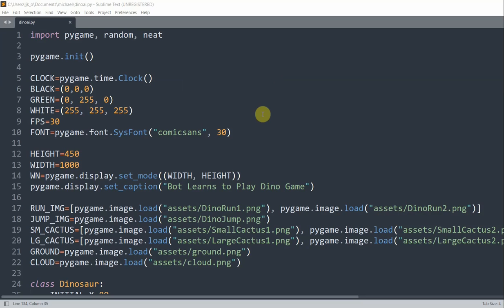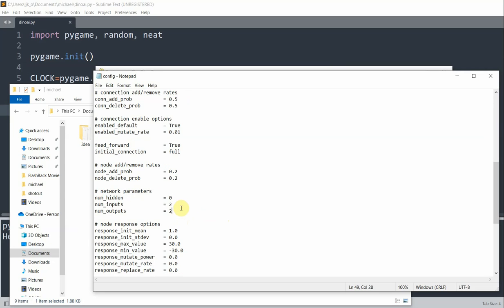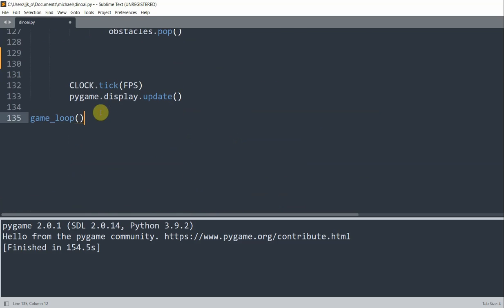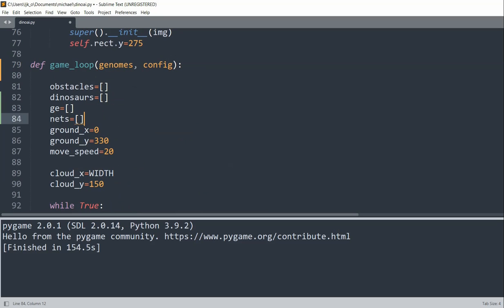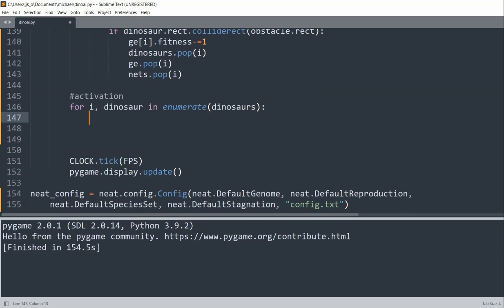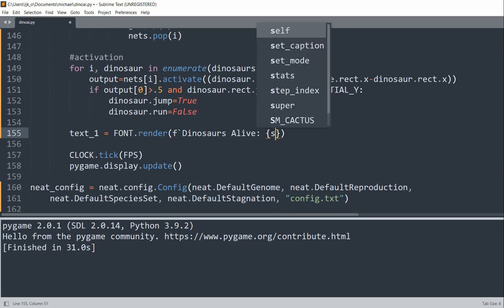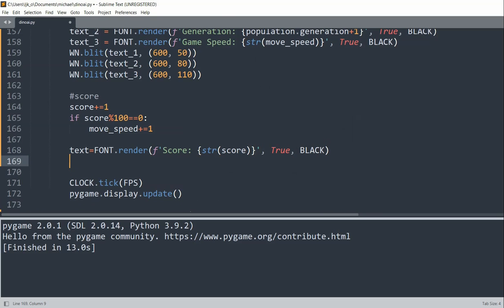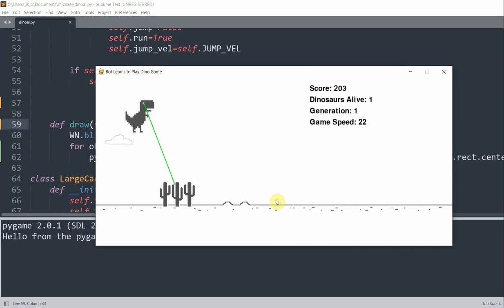Create a Bot that Learns to Play Chrome Dino Game by Itself in Python, #3: Bot Created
In this video, I am going to create a bot that learns to play chrome dino game by itself. This is part 3 of the series, hope you like it. Thanks!